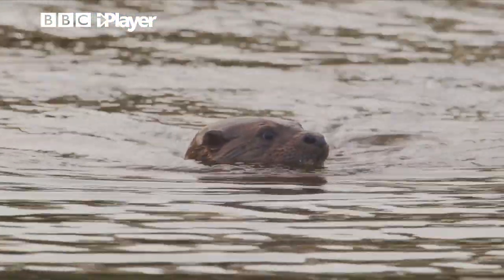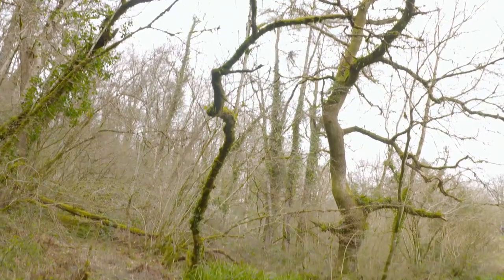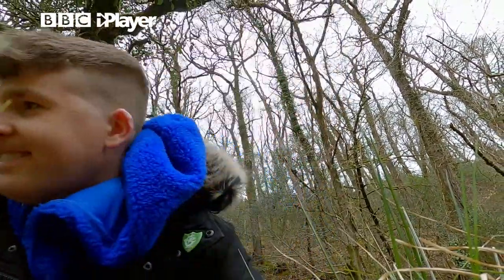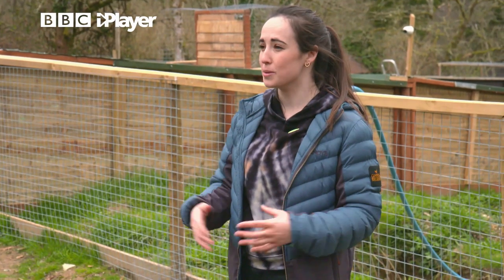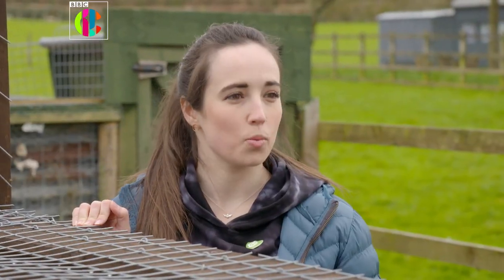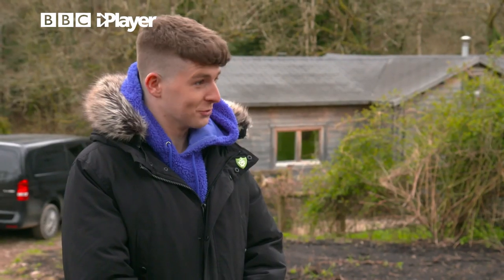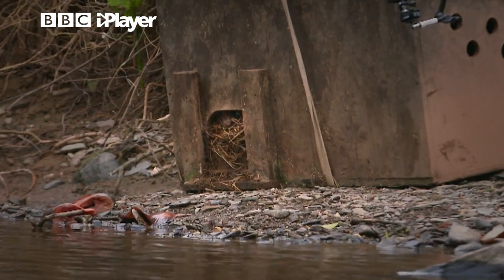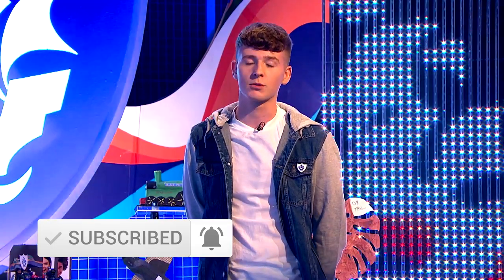Adam Beales Releases OTTERS into the Wild!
Adam meets Planet Defenders legend Megan McCubbin as he tries (and fails) to find otters in the wild. They then go to an otter rehabilitation centre to release them back into the wild as it helps the freshwater ecosystem.

Adam B (@AdambYT) gets the job of ACTUALLY releasing the otter. But it takes a while! Remember to get your Blue Peter Green Badge and help the environment at the same time. Go to the Blue Peter website for more details.